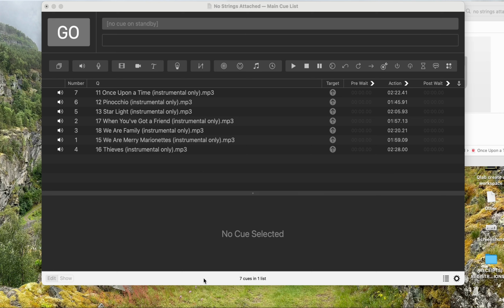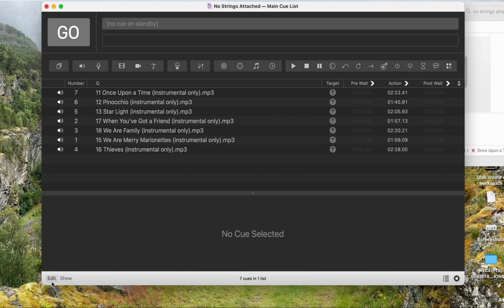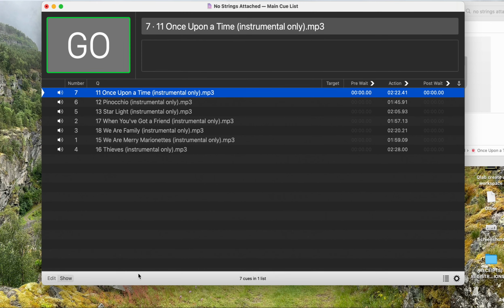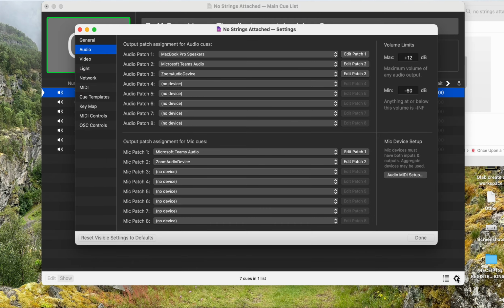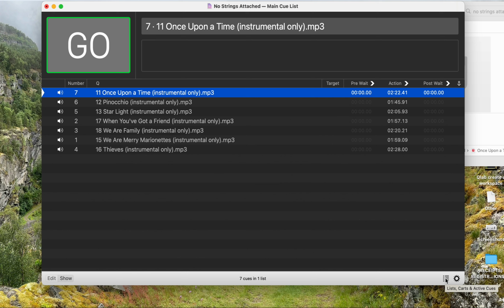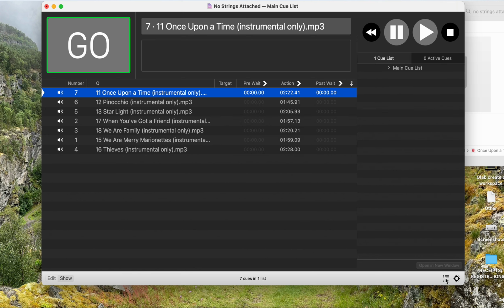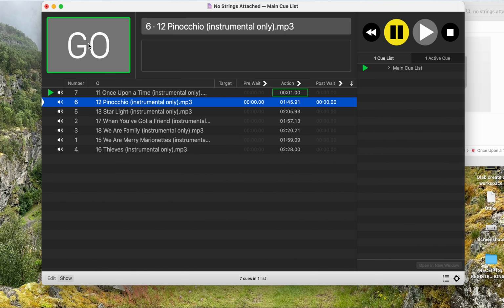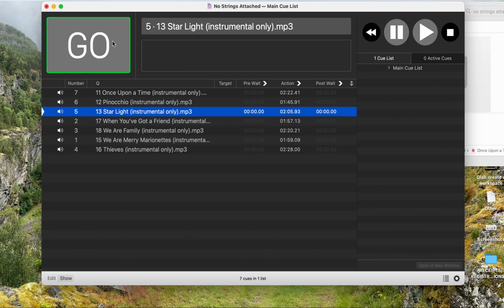Qlab basic audio playback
This is basic audio playback in Qlab. I'm using macOS.

For more tutorials on Qlab and other apps, please follow our channel.